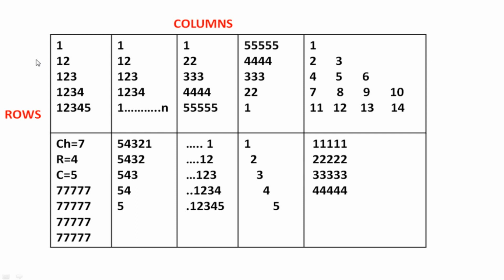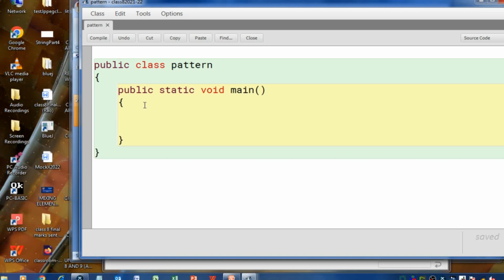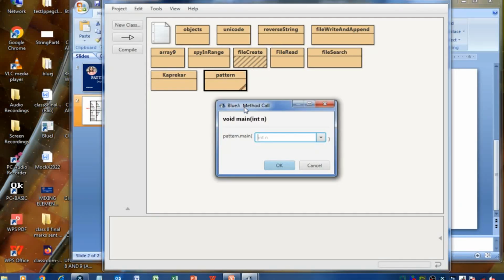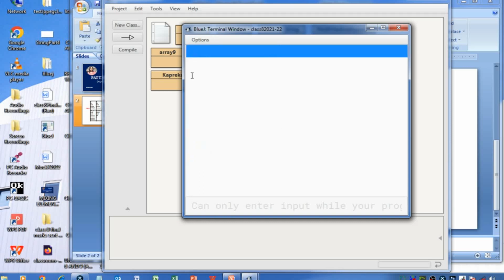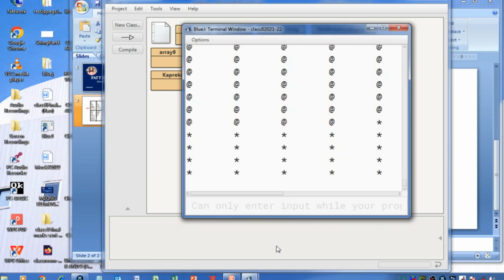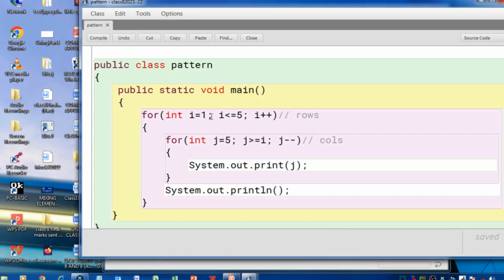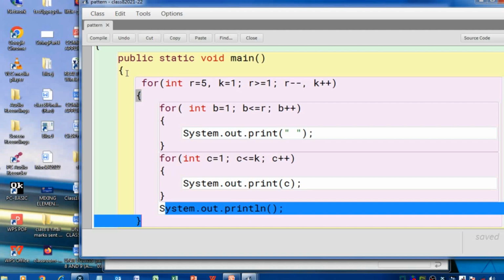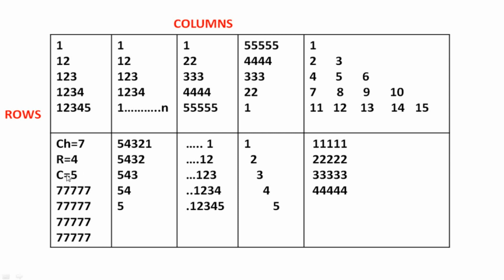PATTERN PRINT USING NUMBERS (10 DIFFERENT PROGRAMS) @ESHIKSHAByShardaKarmakar